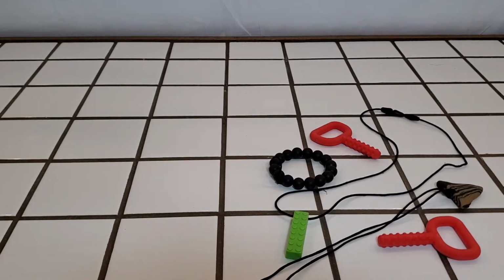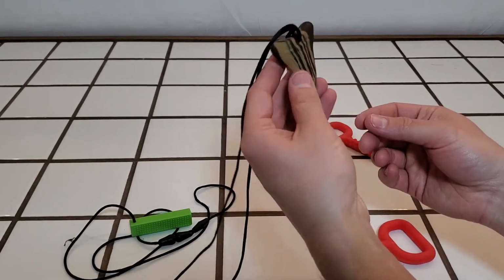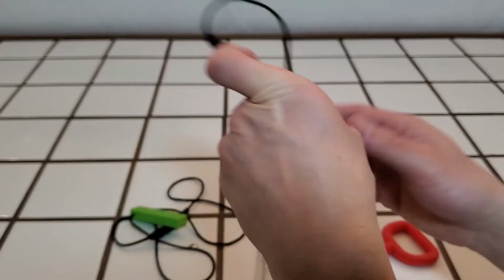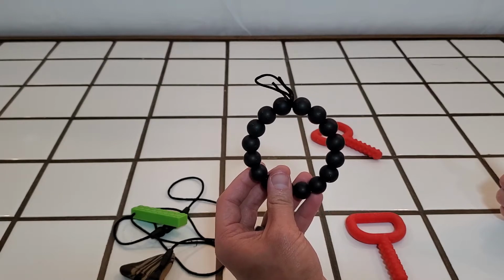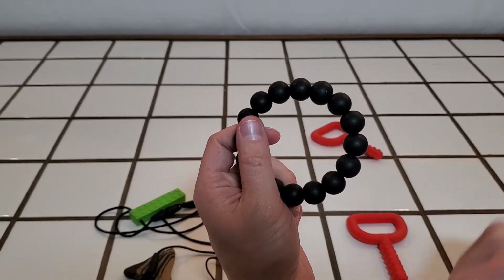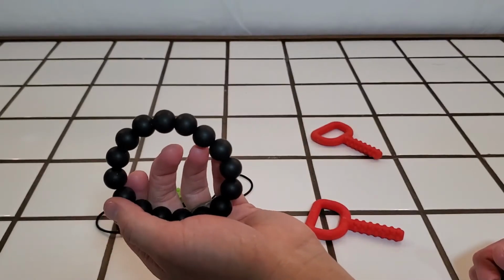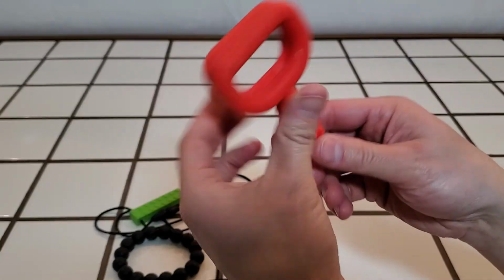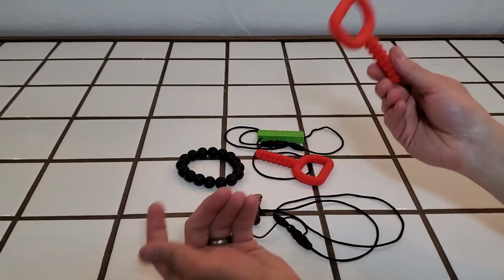Chewlery some different types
Chewlery is a great way to help your sensory seeking kidos have a healthy helpful outlet for all that unregulated energy. We have used these for our kidos and they are pretty amazing. From infant teething to helping with regulation in a school class room to taking with them on events and outings these are invaluable.

Chewy Tubes Super Tubes Red Teether, 2-Pack

Baby Teether | BPA-Free Silicone Teething Ring & Sensory Chew Toy to Soothe, Relieve & Improve Infant Tooth Development | Great for 3+ Month Newborns Made with Food Grade Silicone

Chewlery by Woombie Silicone Teething Bracelet - (Coral), ADHD Sensory, Anxiety, Stress Relief, and Children's Dress Up-Bracelet

Amyster Teether - Rainbow Silicone Teething Nursing Necklace for Mom & Baby - BPA Free - Latex Free (Necklace)

Mommy's Touch 3-Pack Shark Tooth Silicone Chew - Gender Neutral Teething Necklace for Children - Oral Sensory Chewy Teether Necklaces for Autistic Chewers - Chewelry for Boys and Girls

Panny & Mody Sensory Chew Necklace Pendant Chewlery Set for Boys and Girls(3 Pack), Silicone Chewy Brick for Kids with ADHD, Teething, Autism, Biting Needs (Red, Green, Blue)